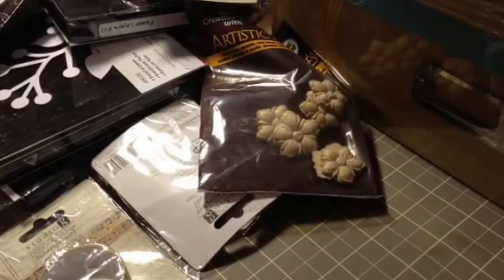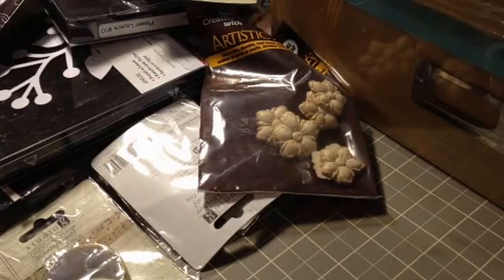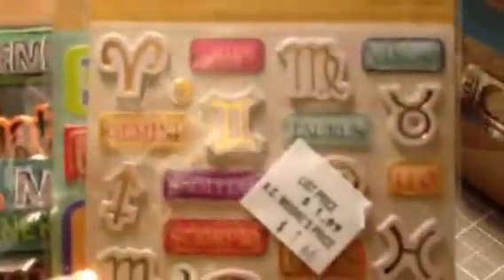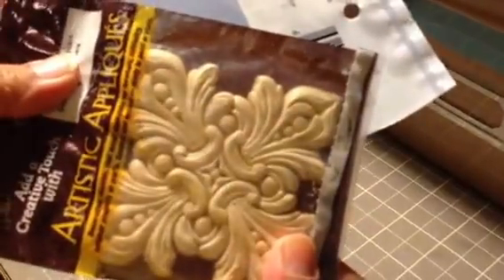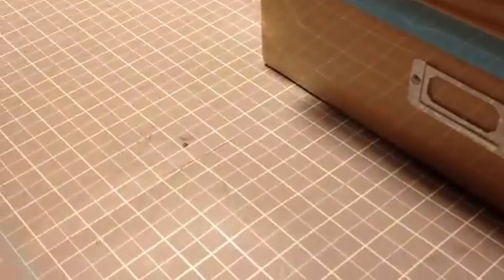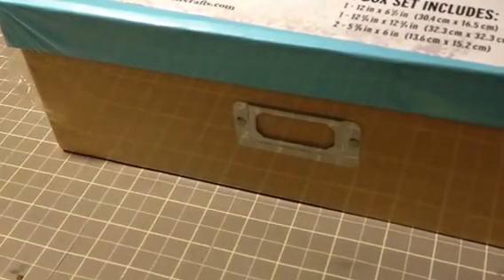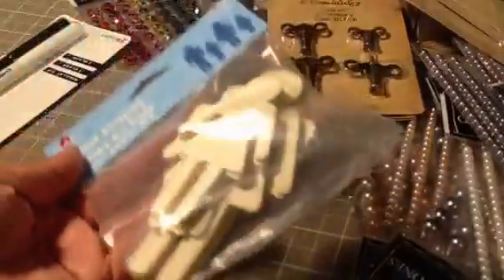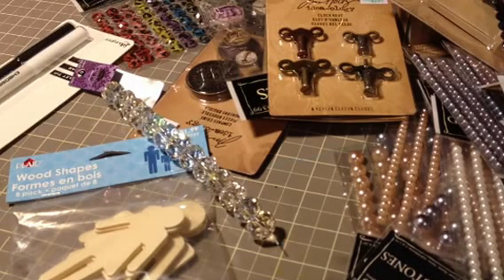Craft Tour Part 1...AKA haul from AC Moore and Hobby Lobby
I went out looking for some deals, eh.  Picked up a few things.